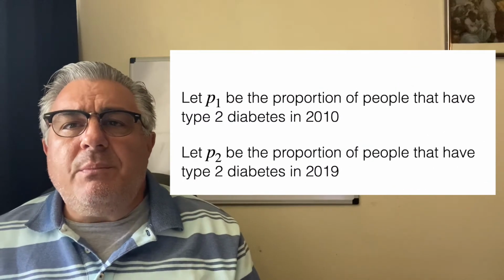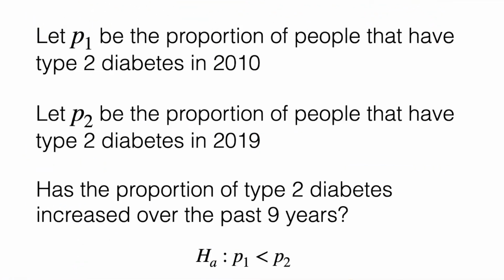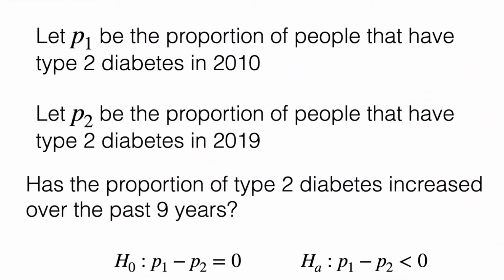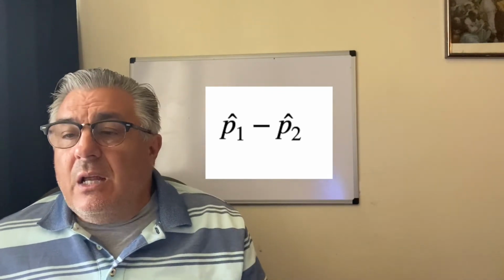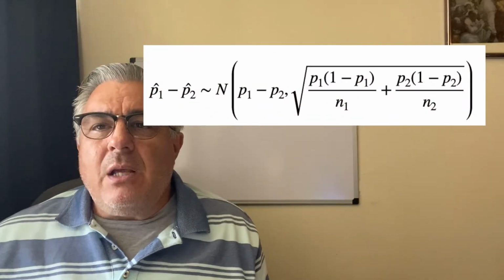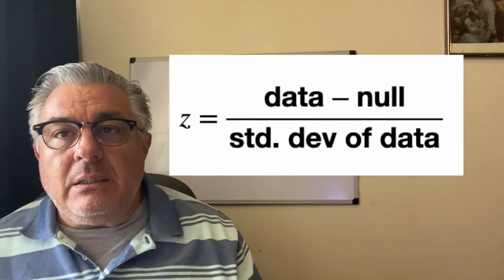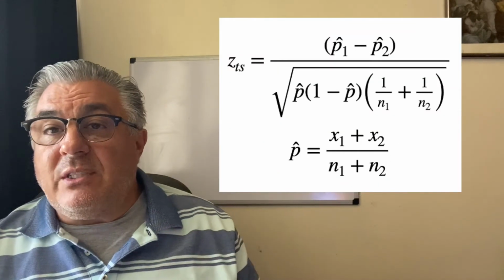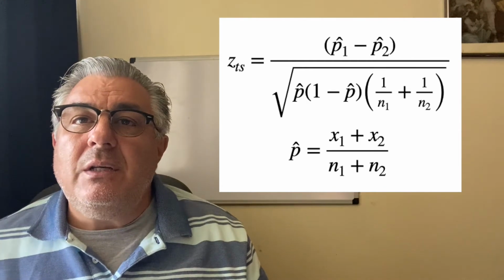Hypothesis Test Two Proportions